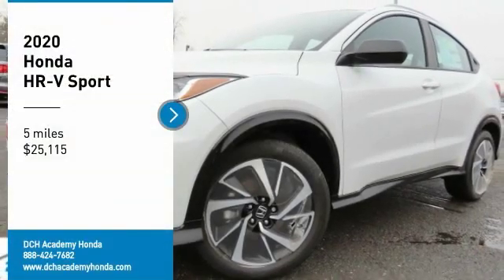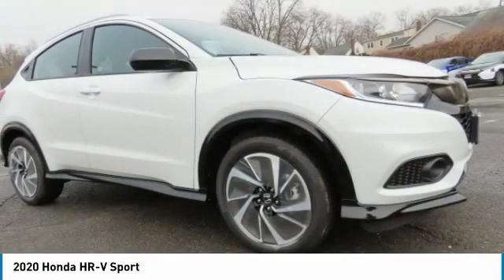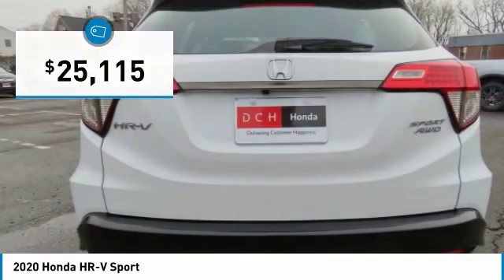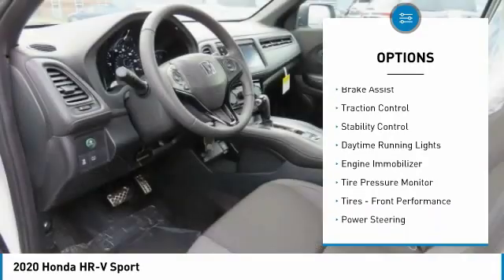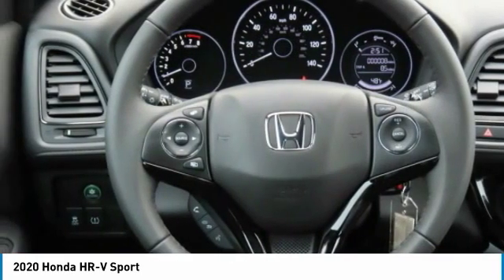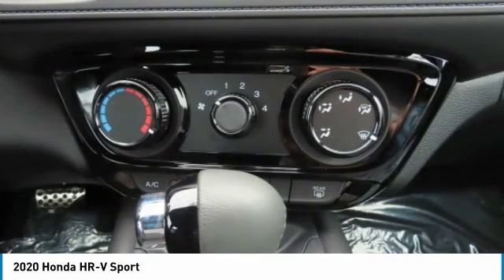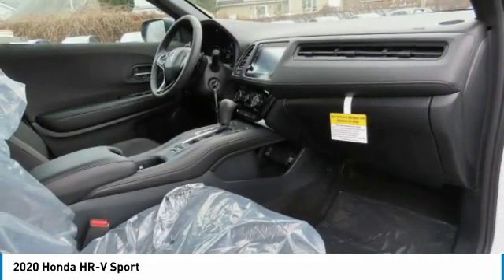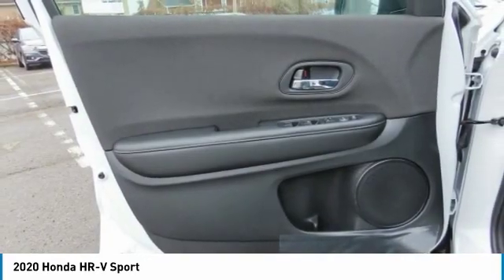2020 Honda HR-V AH200422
2020 HONDA HR-V Old Bridge, NJ
Stock# AH200422

BACK-UP CAMERA, ALL WHEEL DRIVE, BLUETOOTH, MP3 Player, KEYLESS ENTRY, 31 MPG Highway, ALLOY WHEELS.